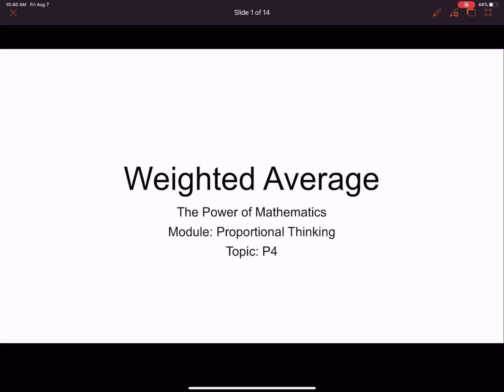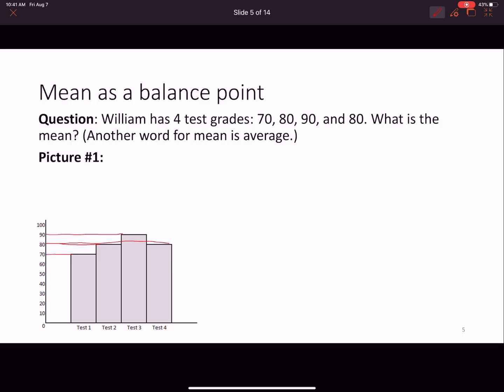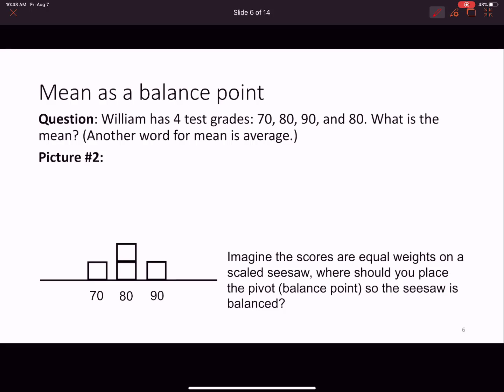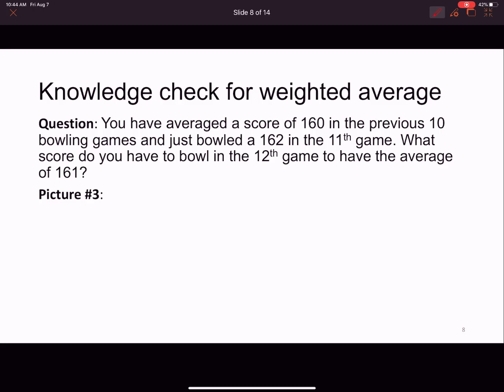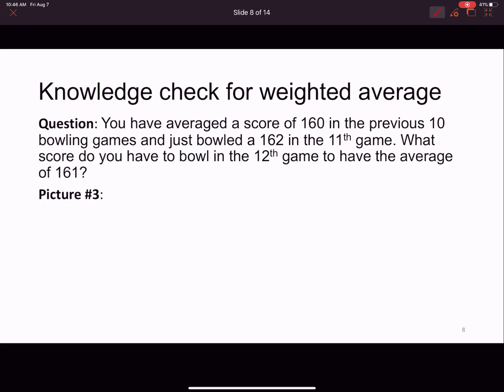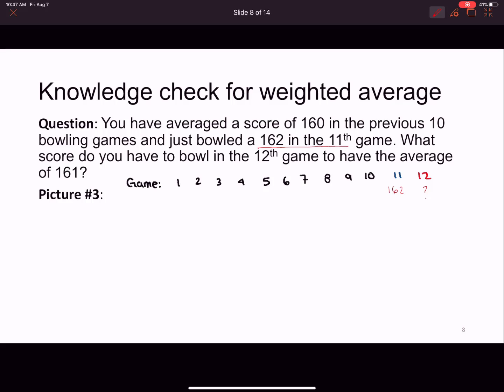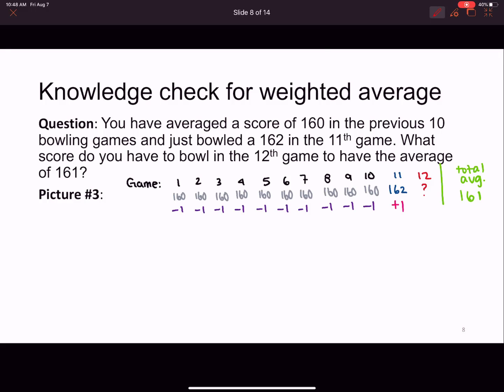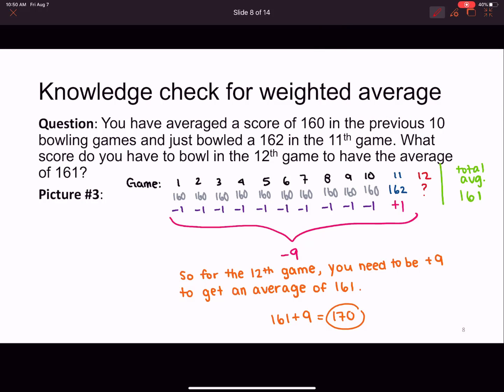Weighted average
In this video, Professor Leslie Rodriguez at California State University, Long Beach discusses the concept of a weighted average from a visual perspective.